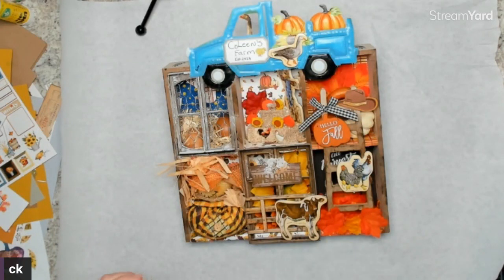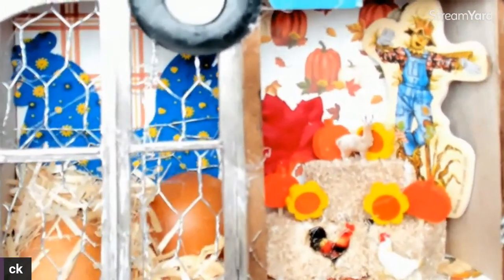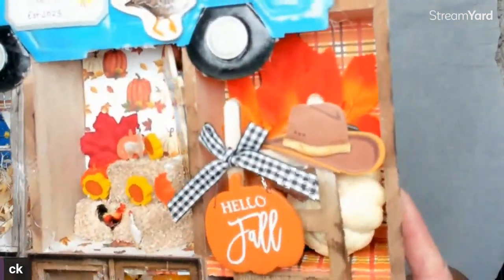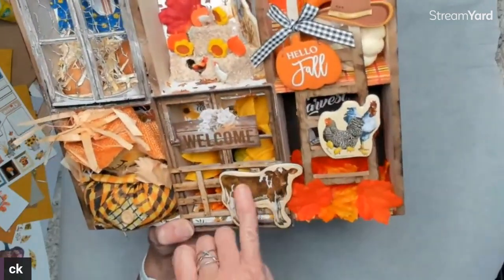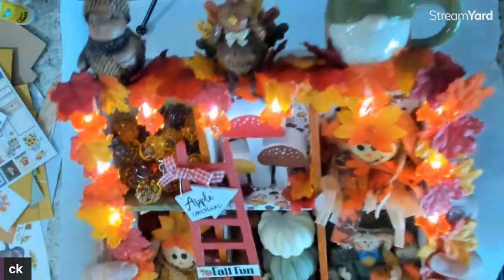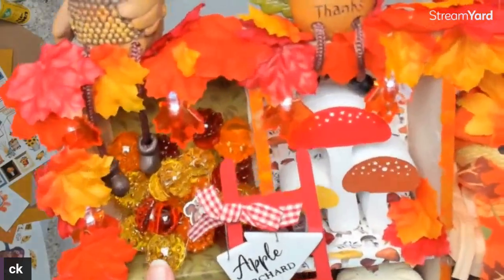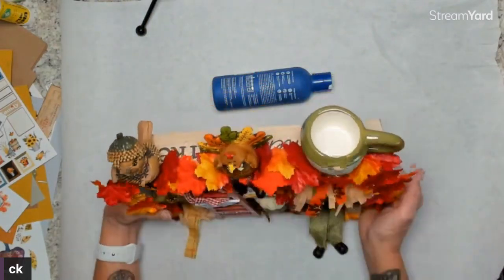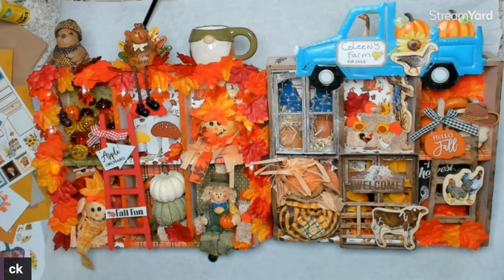Fall Fun Shadow Boxes